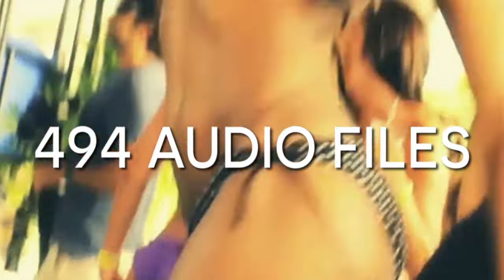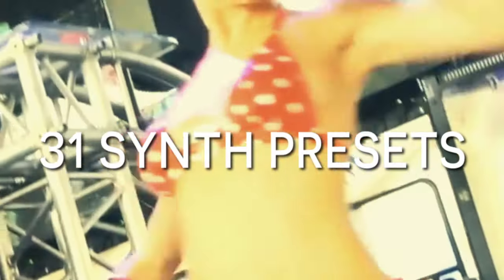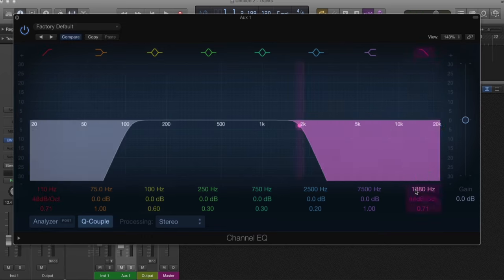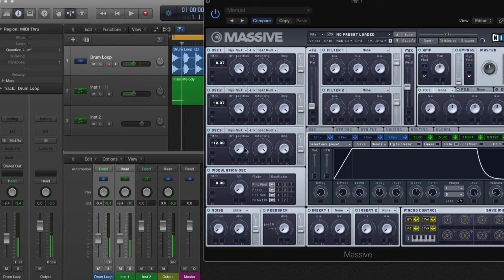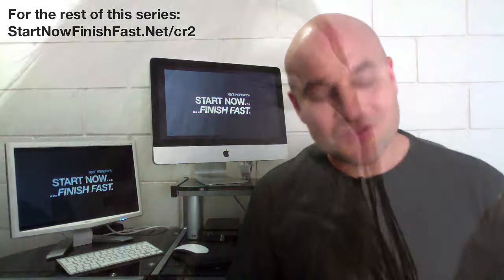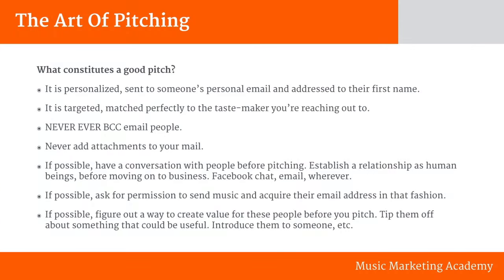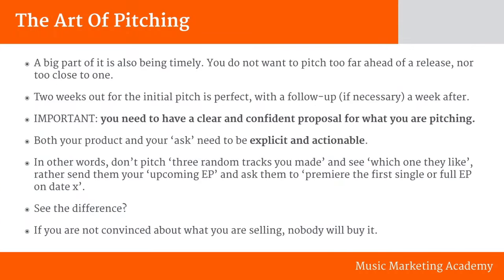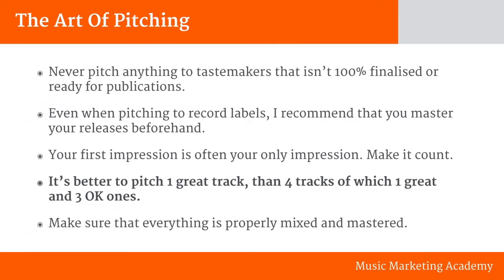Sample Tools by Cr2 - Deep House Tools (Sample Pack)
Included in the pack:

• 494 Total Audio Files
• 92 MIDI Files
• 31 Synth Presets
• 38 Bass Loops
• 20 Claps
• 20 Hats
• 20 Kicks
• 20 Perc
• 20 Snare
• 20 Drum Loops (100 stems)
• 30 FX
• 15 Guitar Loops
• 15 Guitar MIDI
• 20 Piano Loops
• 20 Piano MIDI
• 8 x Songstarters
• 142 Audio Files
• 23 MIDI
• 7 Massive Presets
• 6 Sylenth Presets
• 34 Synth Loops
• 34 Synth MIDI
• 15 Vox Loops
• 20 x Massive Presets
• 3 x Prod-Cast Video Tutorials
• 1 x Mike Monday Studio Productivity Video
• 1 x Budi Voogt Art of Pitching Video
• 1 x Booklet containing production tips and tricks